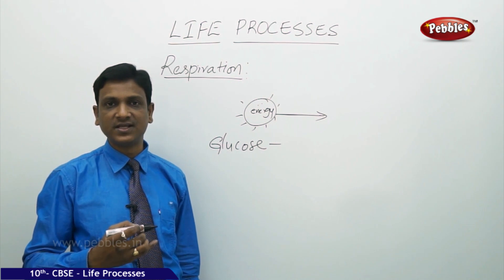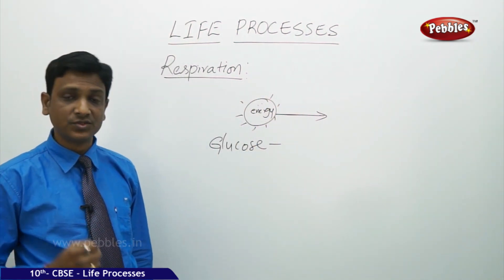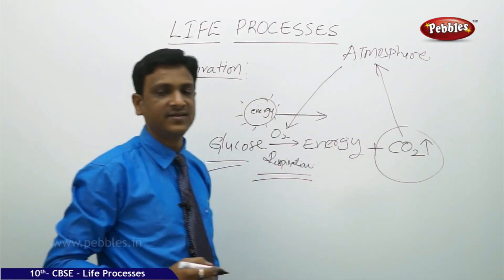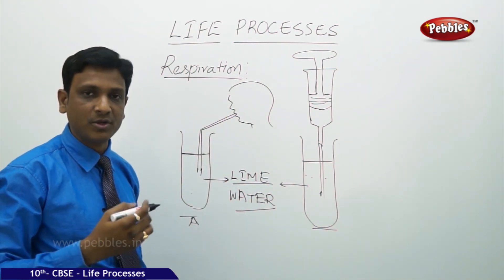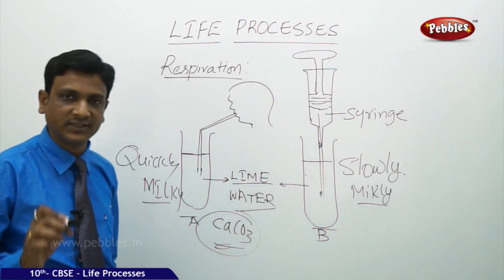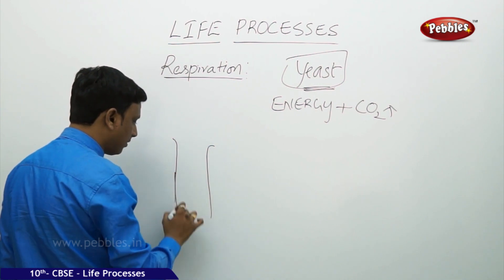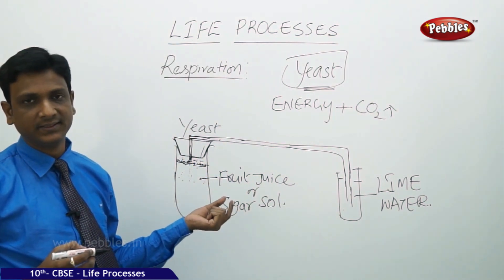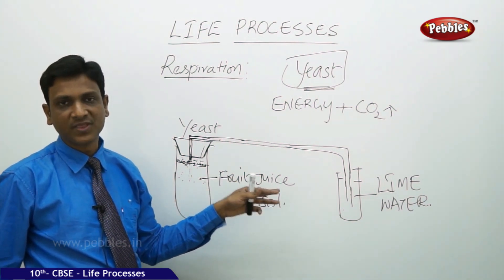Respiration-1 | Life Processes | Biology | CBSE Class 10 Science